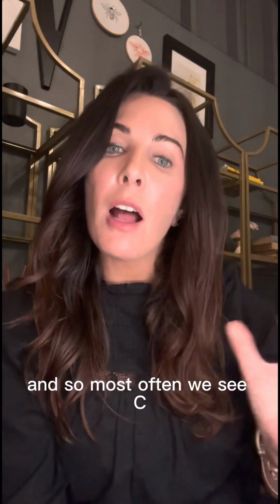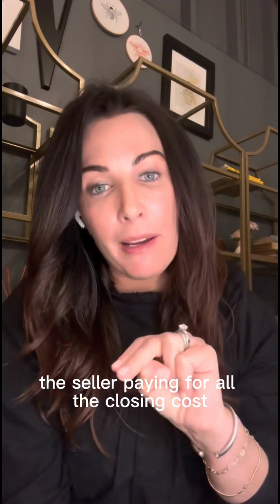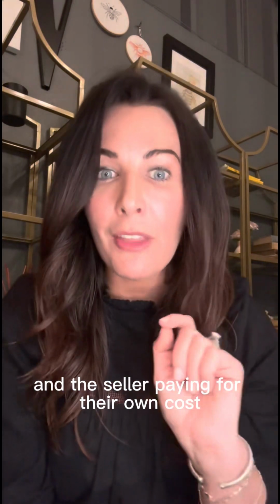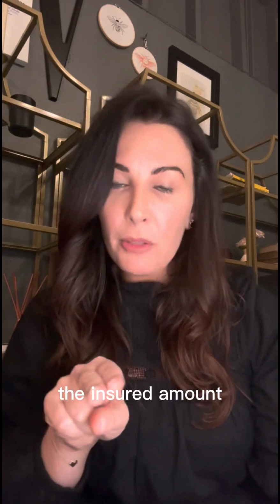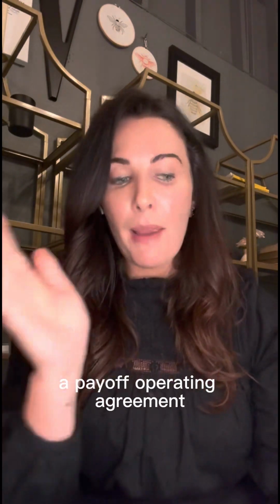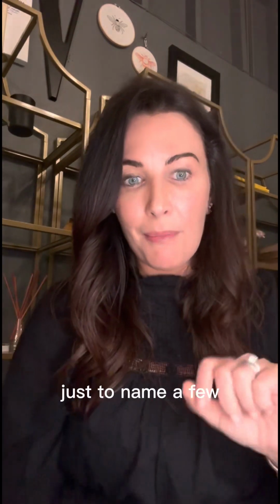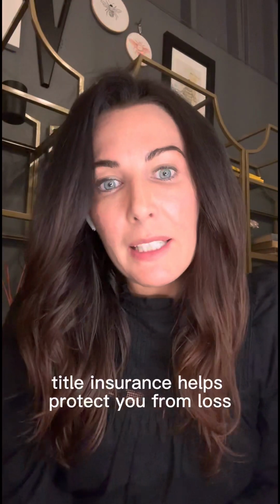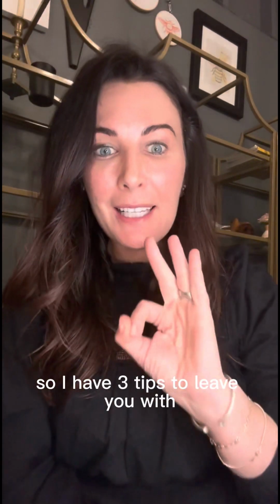All You Need to Know About Title-Related Matters in the Ozarks of Southwest Missouri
When it comes to buying or selling a home in the Ozarks of Southwest Missouri, understanding title-related matters is essential. From title searches to title insurance, there are many things to consider and navigate.

In this video, we'll cover everything you need to know about title-related matters in the Ozarks. We'll explain what a title search is, why title insurance is important, and how to handle title issues that may arise during a real estate transaction.

Whether you're a first-time homebuyer or a seasoned real estate investor, understanding title-related matters is crucial for a successful real estate transaction in the Ozarks. So, if you're ready to learn all about it, watch this video now!

Buyers don’t stress! We would love to get in touch with you to share some tips and tricks to help you navigate the competitive landscape and find your dream home. Whether you're a seasoned real estate pro or a first-time buyer we're here to support you every step of the way.

So sit back, relax, and get ready to learn why the real estate market in southwest Missouri is still sizzling!

And as always, whether you’re coming or already here, it’s time for you to VENTURE in the Ozarks!

Schedule a One on One Call w/ Shauna

Shauna Norris, Broker
Venture Group Real Estate —
112 E Spring St. Neosho, MO 64850
1530 Main St. Joplin, MO 64801